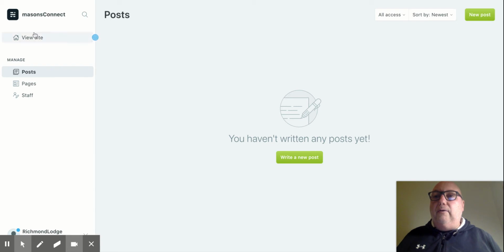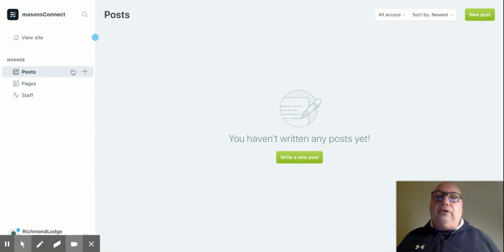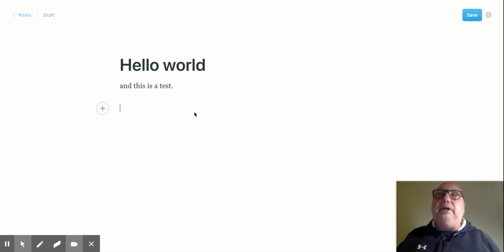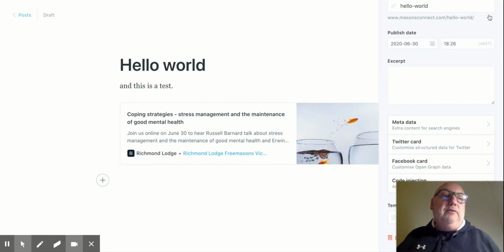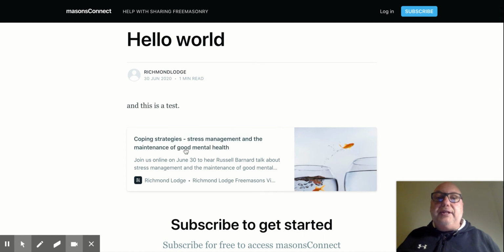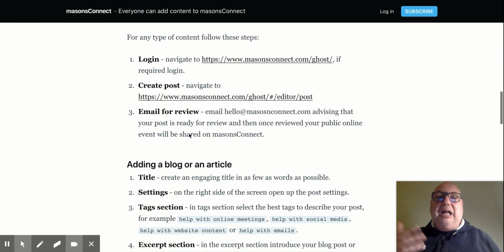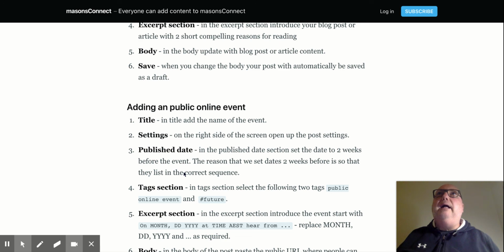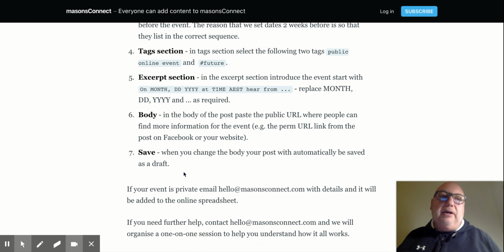Everyone can add content to masonsConnect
Learn how to add an article or event to masonsConnect. Everyone can add content to masonsConnect, it is easy and we are here to help.